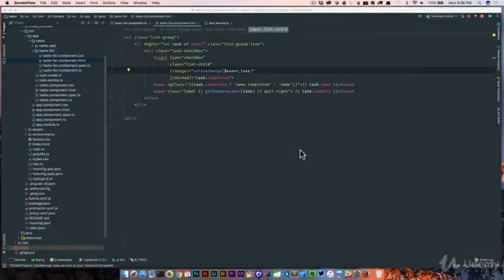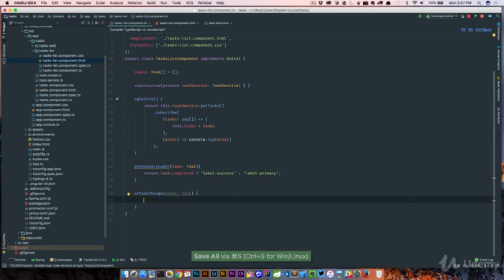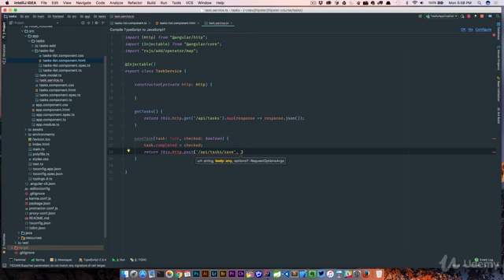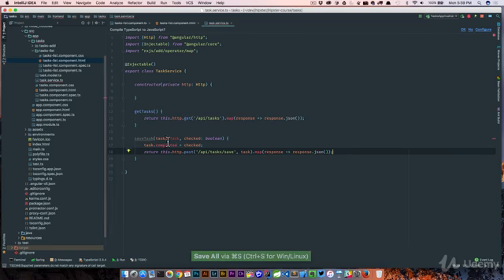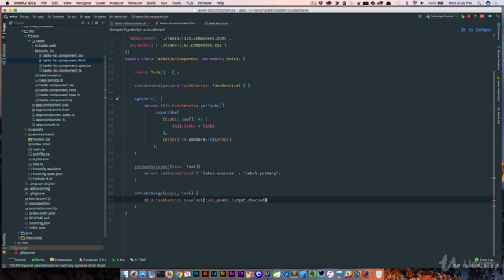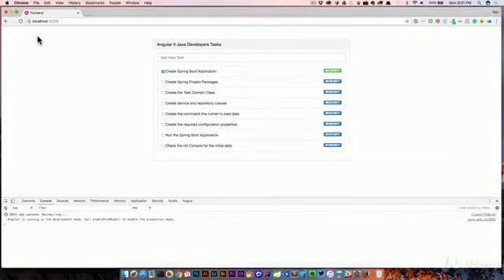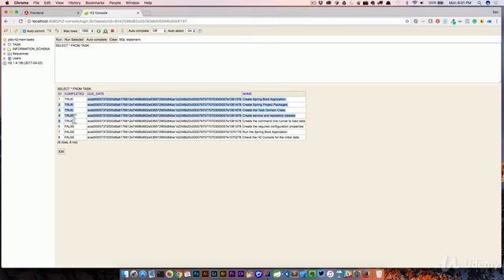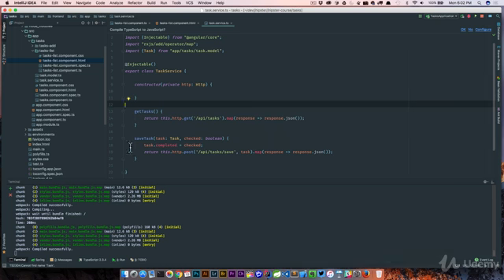Angular Full Course for Beginners (2021) - Angular for Java Tutorial - Task Save LEC #17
[{(Owner information)}]

From: Lahore.